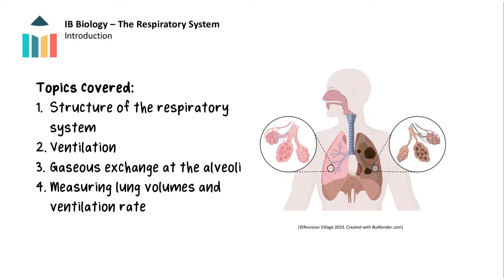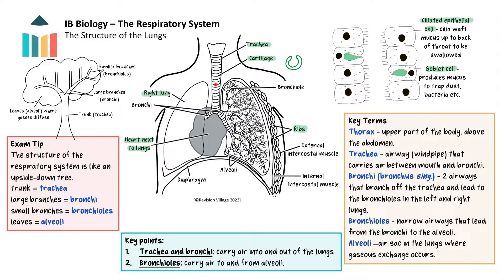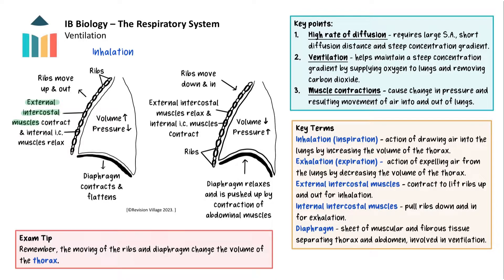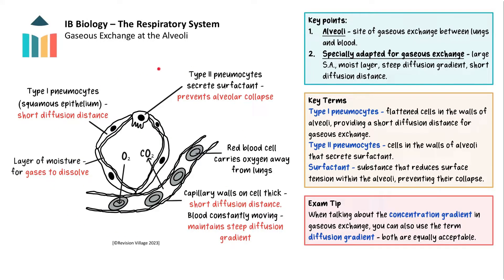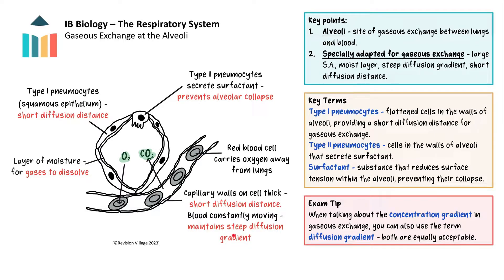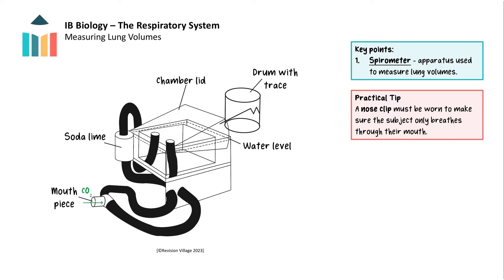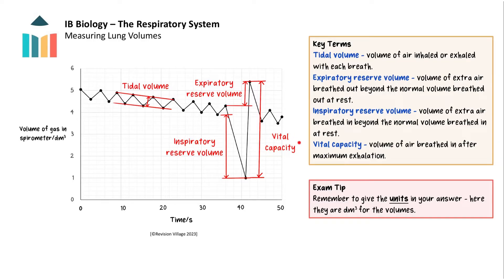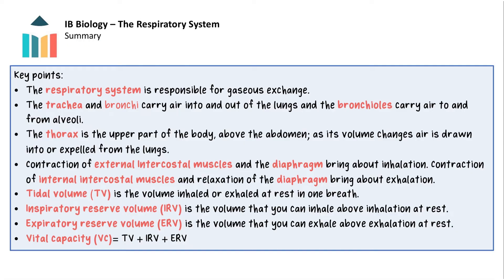The Respiratory System [IB Biology SL/HL]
Revision Village

This video covers the key concepts of the respiratory system. We look at the structure of the respiratory system, the mechanism of ventilation, gaseous exchange at the alveoli and how to measure lung volumes and ventilation rate.

Part of the IB Biology SL & HL course in Theme B.

0:00 - Introduction
0:32 - The Structure of the Lungs
2:23 - Ventilation
3:58 - Gaseous Exchange at the Alveoli
5:44 - Measuring Lung Volumes
8:16 - Measuring Ventilation Rate
9:11 - Summary